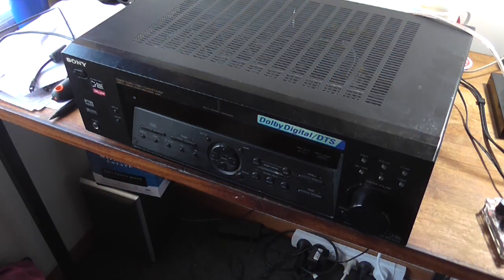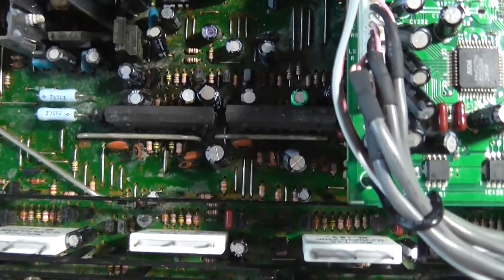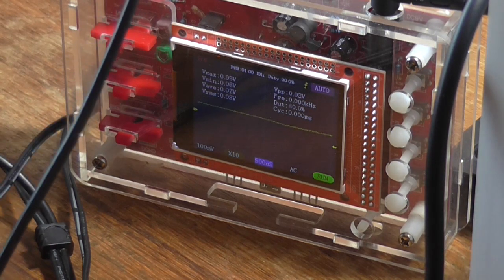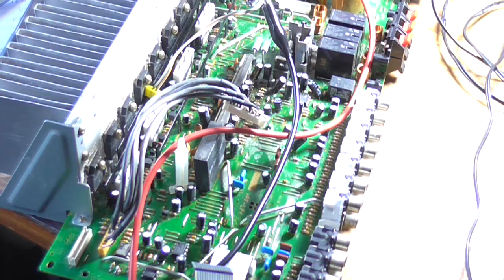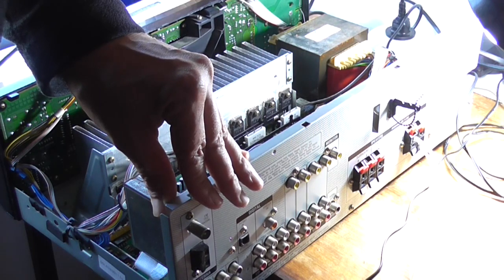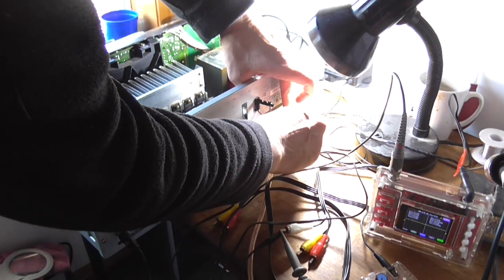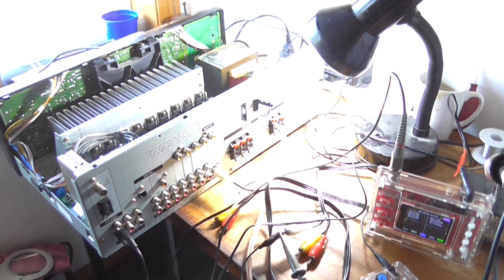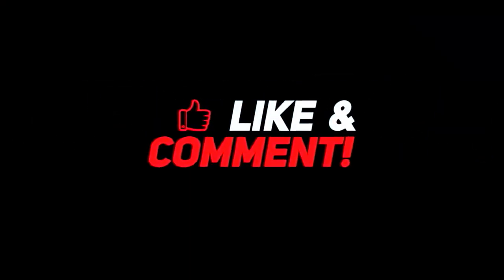I Love Repairing Things, I Do It TWICE! (Sony STR-DE-475)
I tested this unit for 2 days and all was well until the other night. The left channel decided to stop working this time. I left it 2 days and it miraculously fixed itself. So, I went in and repaired it again with new capacitors, and, as an added bonus, I got the left and right rear channels working in the process.